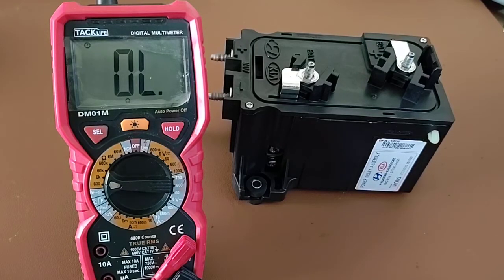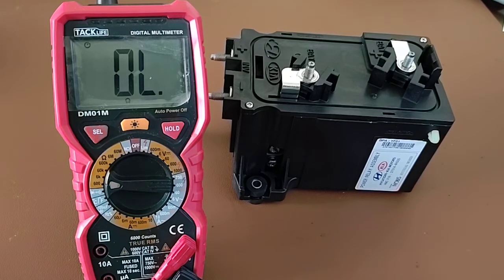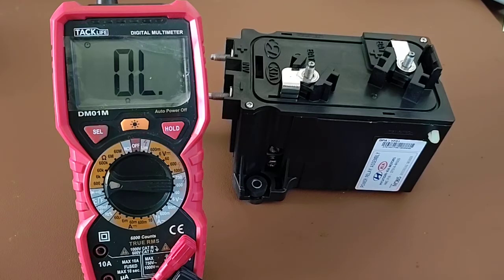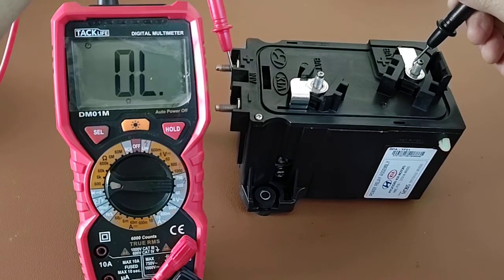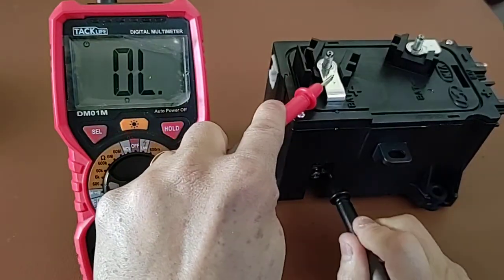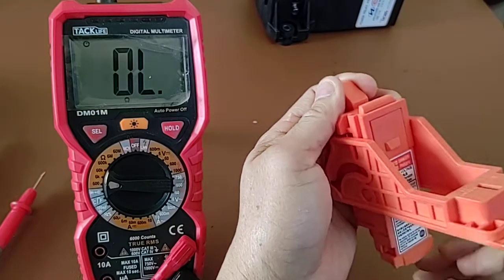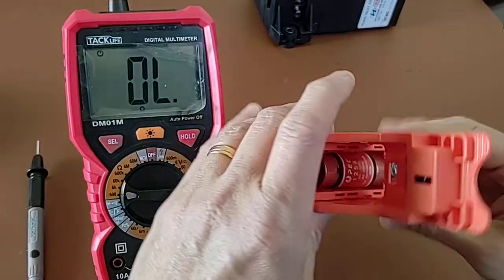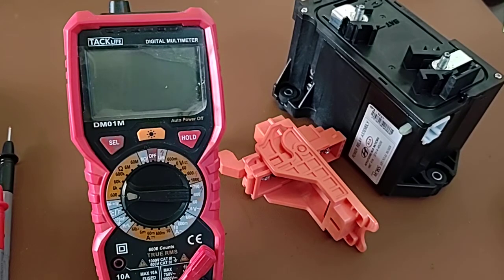Hyundai Sonata Hybrid P1B77 Power Relay Assembly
This video describes how to test the Power Relay Assembly before replacing it as it costs $607 from dealer.